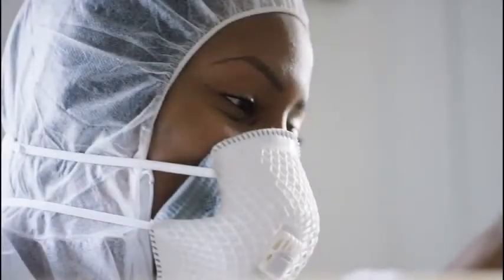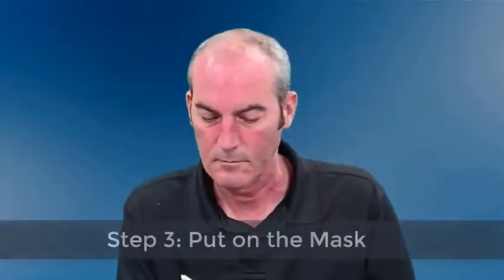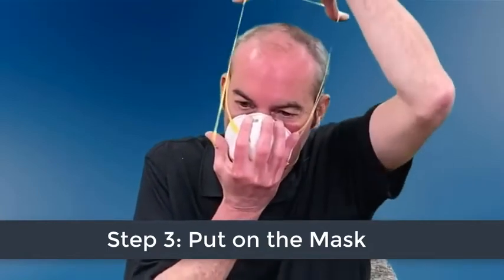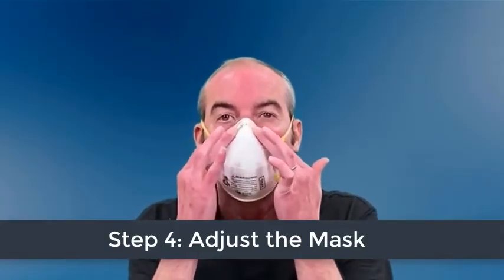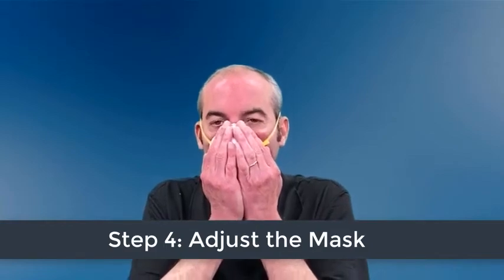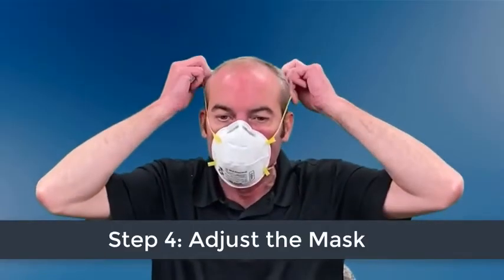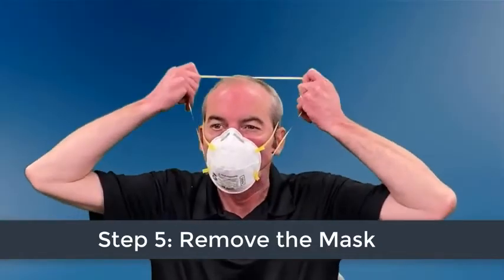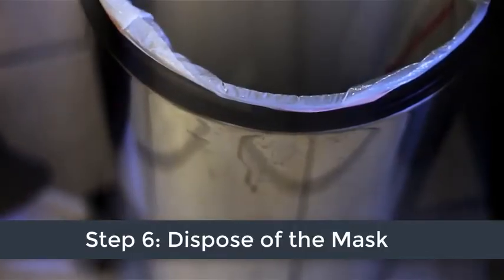Doning and Doffing an N95 respirator.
Federal OSHA video on how to don and doff an N95 respirator.